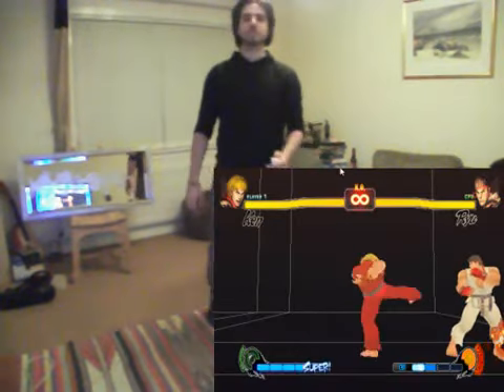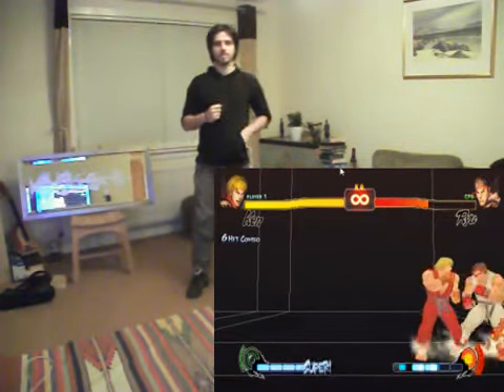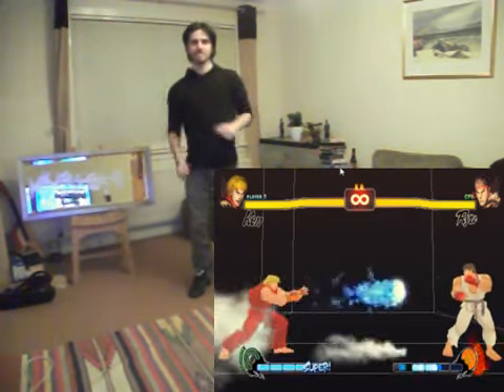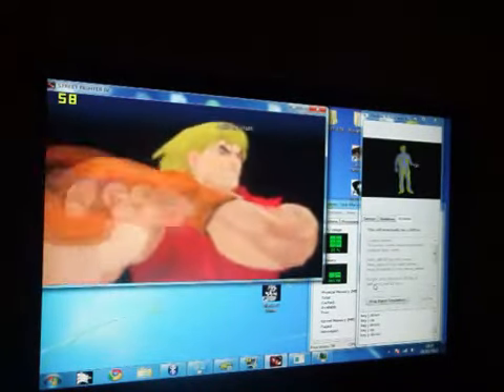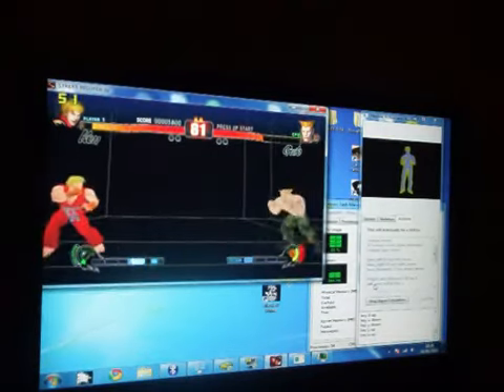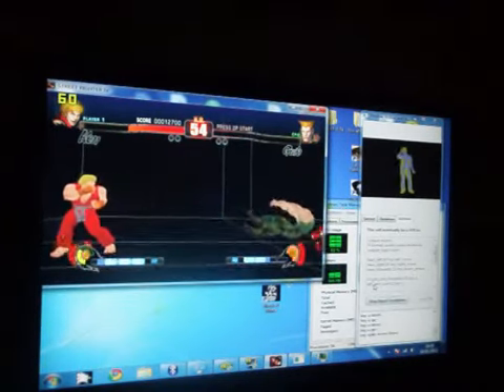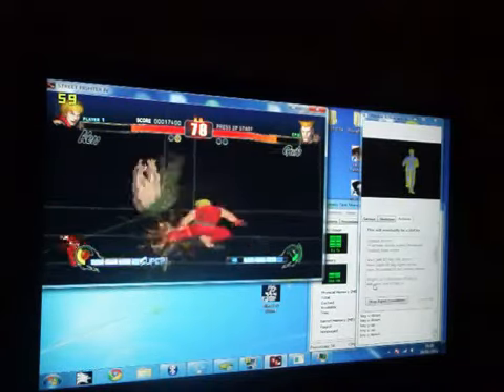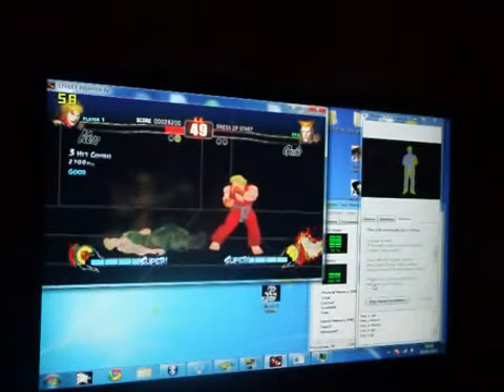Street Fighter IV on Kinect - FAAST and GlovePIE